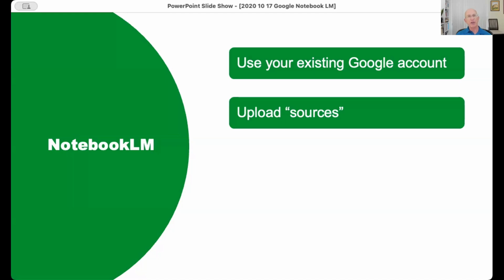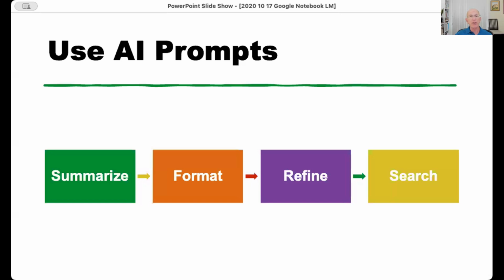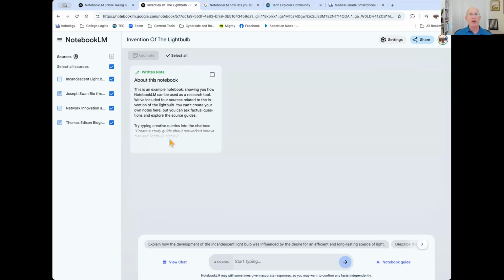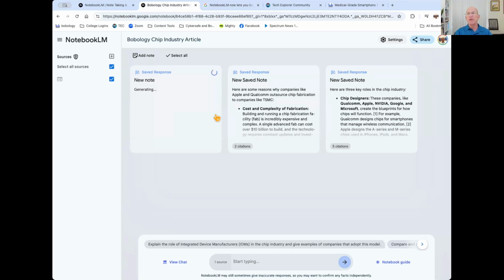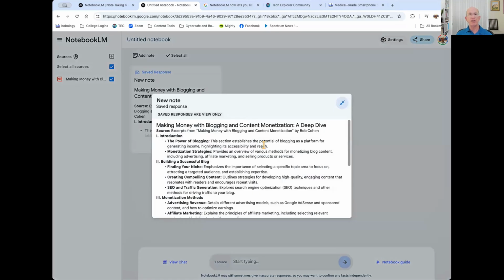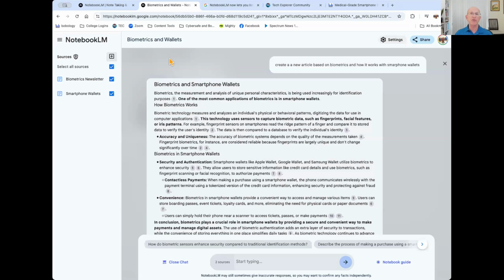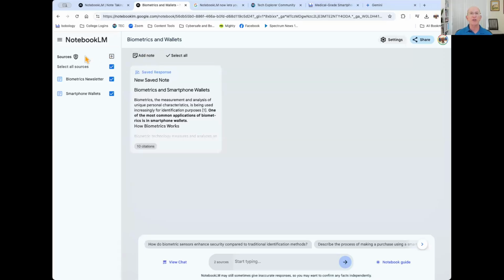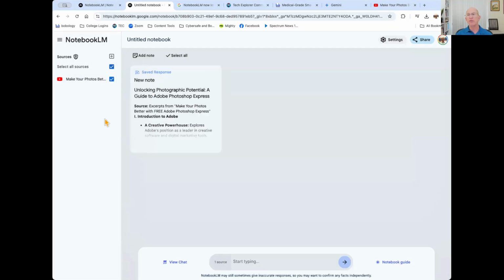NotebookLM - How -to Use this AI Tool from Google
Let's delve into Google's NotebookLM AI tool, a user-friendly platform that uses AI with the information you select. NotebookLM's interface is designed for ease of use, allowing you to organize, transform, and analyze documents, audio files, and YouTube videos with comfort and ease.

With NotebookLM, you can quickly turn lengthy YouTube videos, books, or various documents, videos, and audio files into digestible summaries. NotebookLM empowers you to extract critical highlights efficiently, making it a valuable tool for self-study guides or FAQs.

A helpful feature demonstrated is how all generated notes are saved within specific projects, called Notebooks, keeping everything organized and easily accessible.

One of NotebookLM's standout features is its ability to create audio podcast summaries, which you'll see in action. This unique feature makes it an ideal tool for content creators and learners who prefer to consume information on the go in audio format.